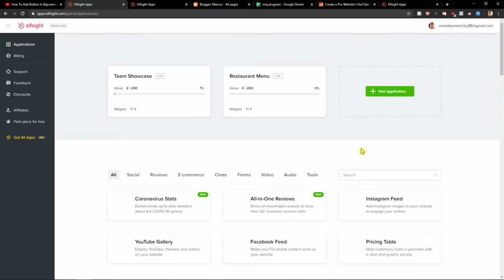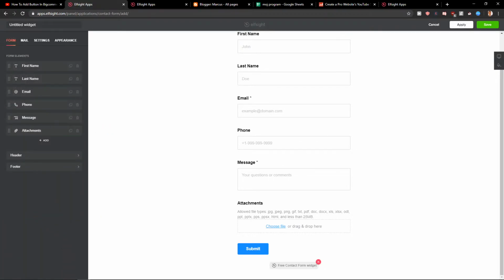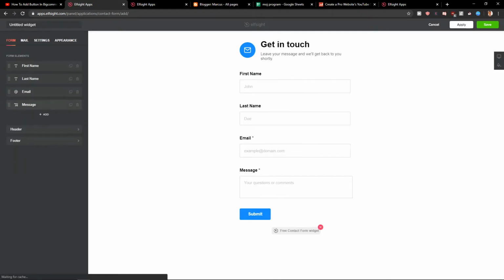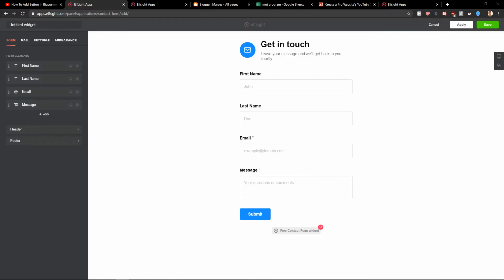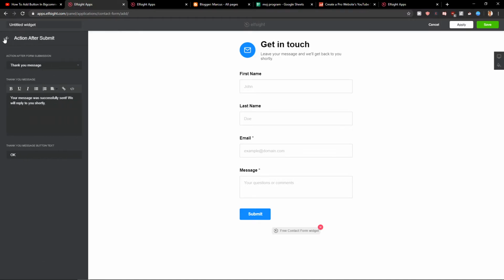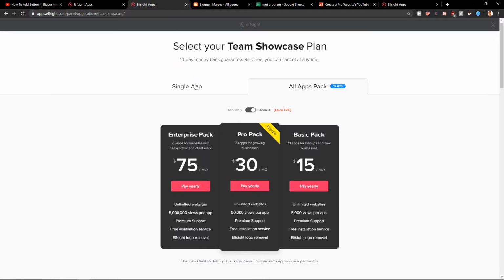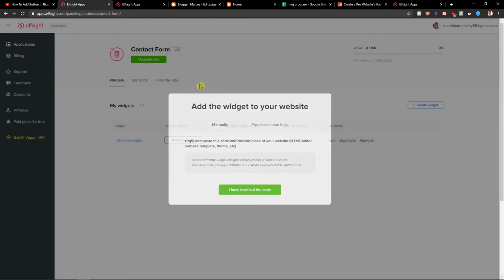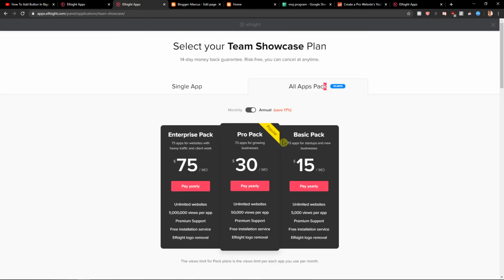How To Add Contact Form In Blogger